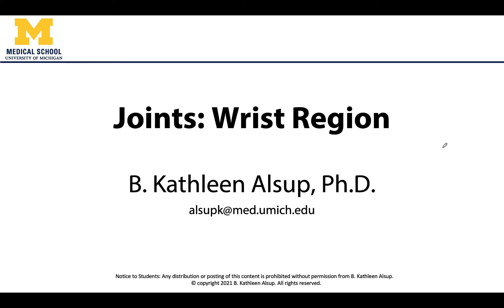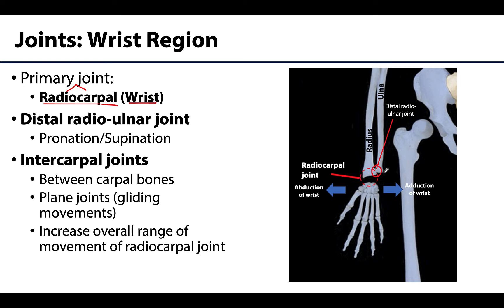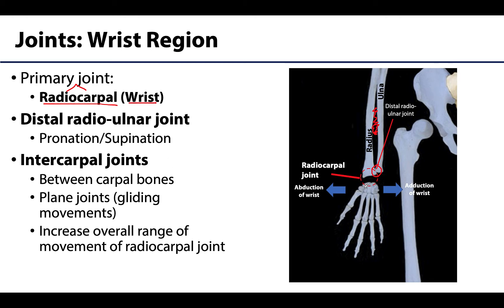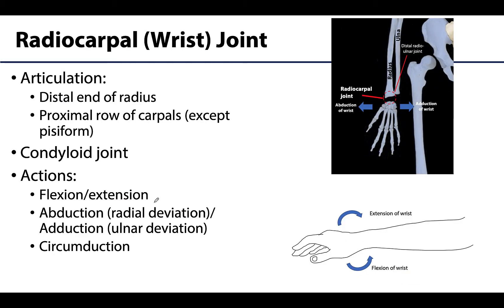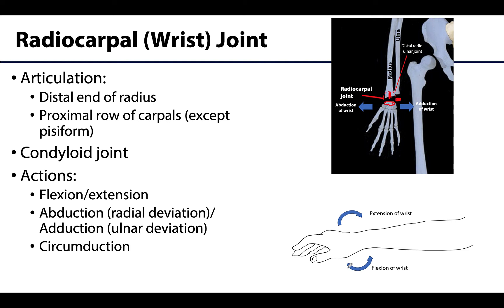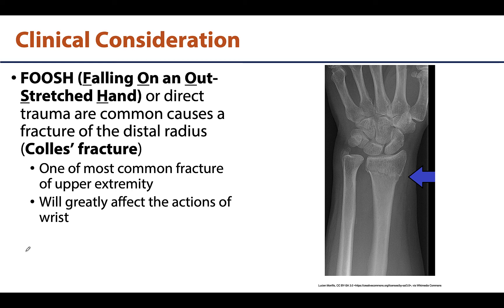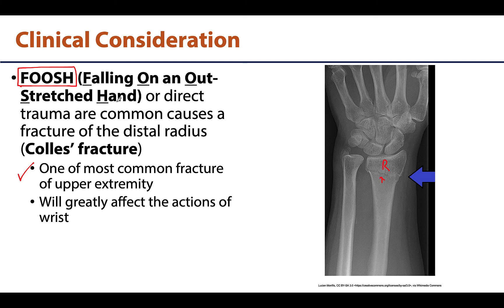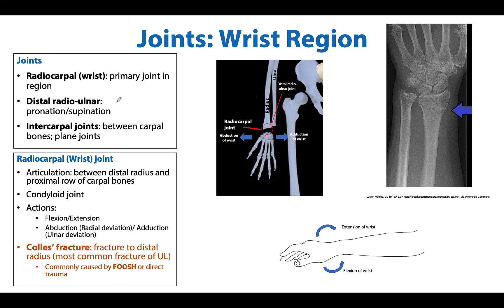Joints of the Wrist Region - M1 Learning Objectives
Dr. Kathleen Alsup discusses the joints of the wrist region in relation to the learning objectives for the First Year Medical Gross Anatomy course at the University of Michigan Medical School.